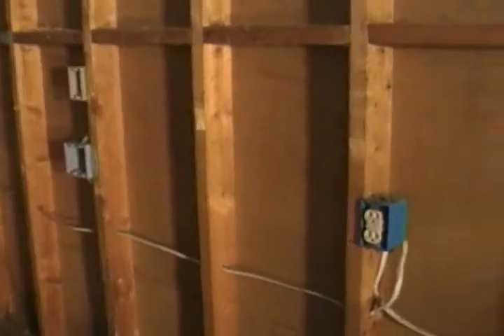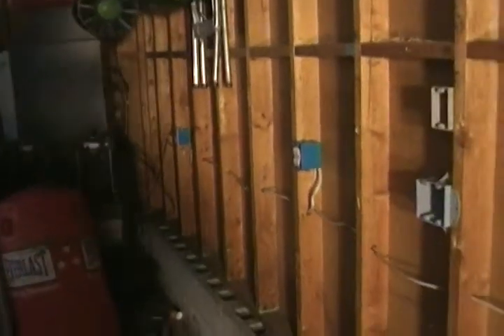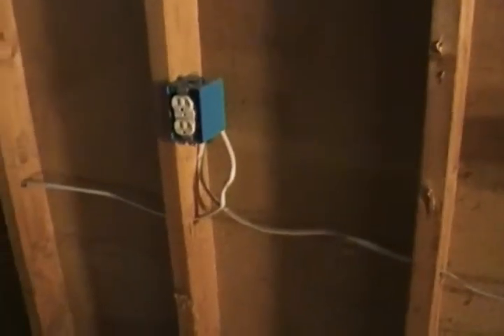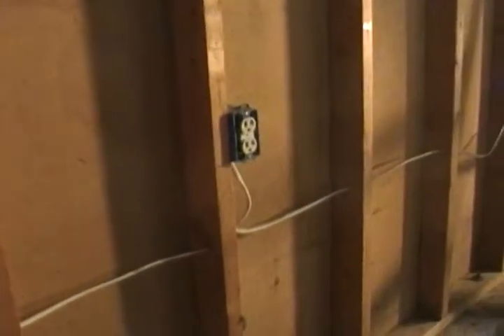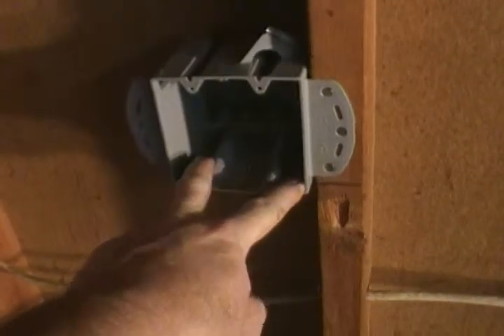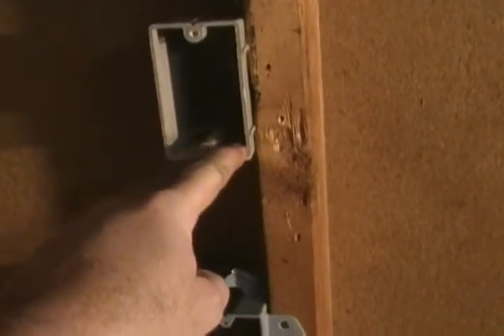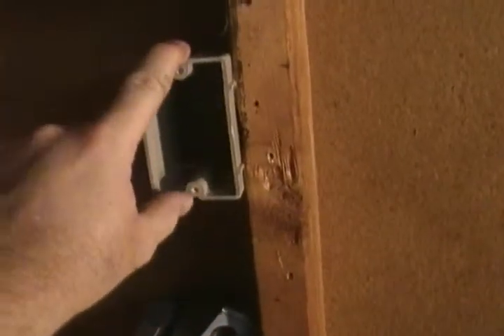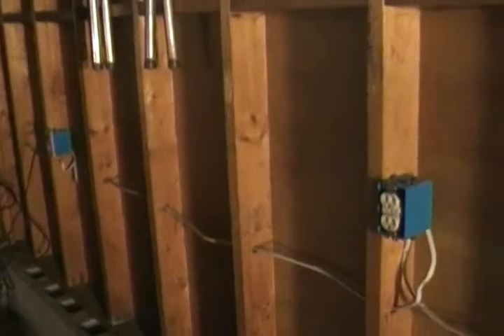How to: Electrical - Planning and Installing additional Outlets and Switches